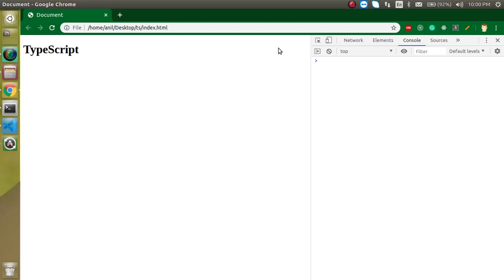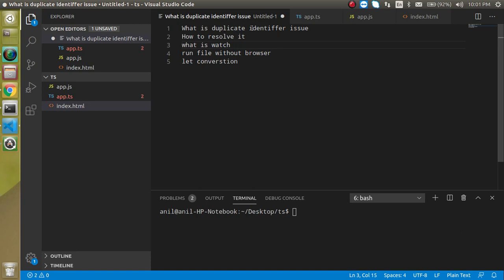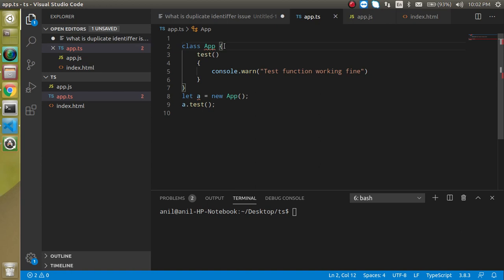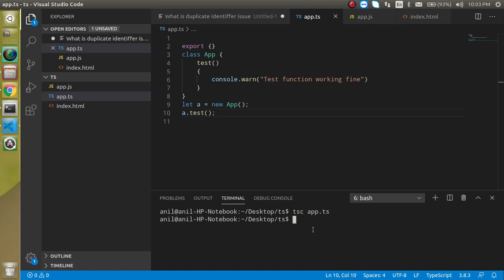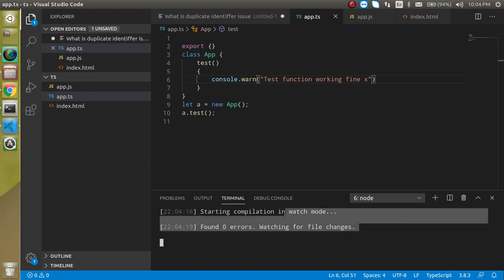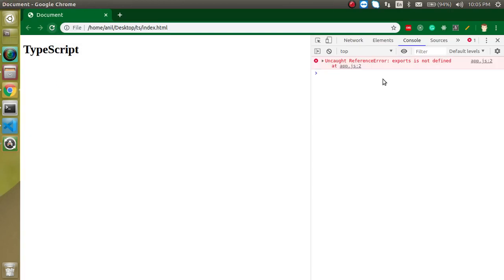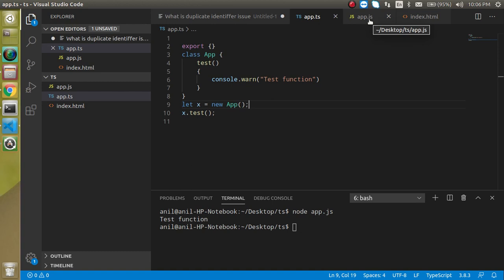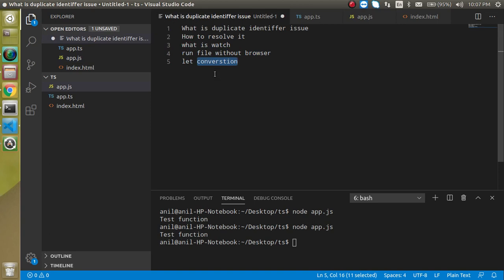TypeScript tutorial for beginners #4 basic tips for beginners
in this ts TypeScript tutorial video, we learn some basic tips and tricks for ts or typescript. this video is made by anil Sidhu in the English language

Steps
What is duplicate identifier issue
How to resolve it
what is watch
a run file without browser
let conversation